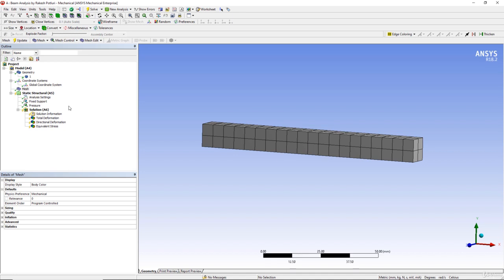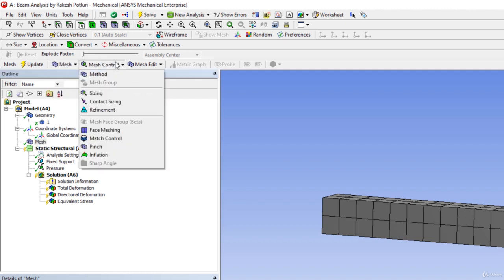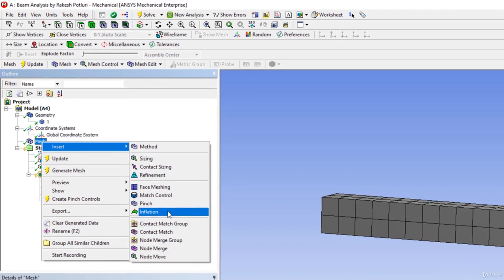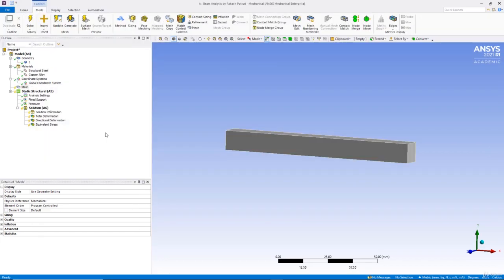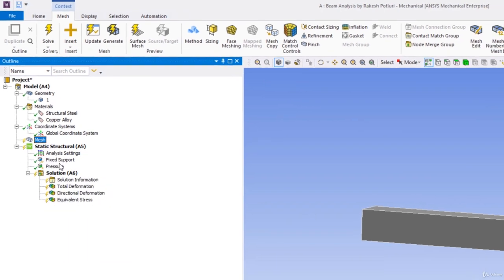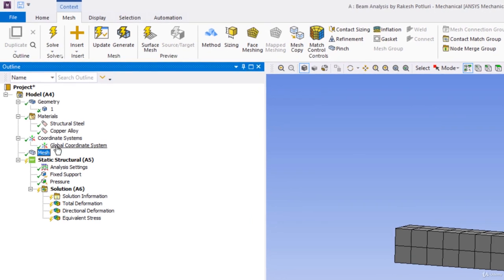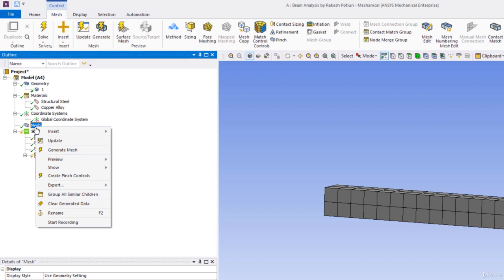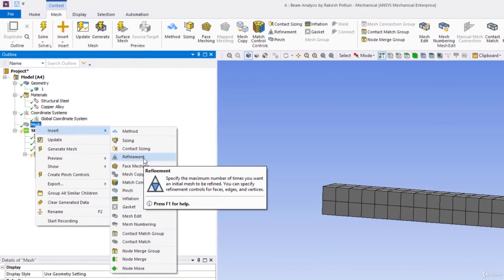011 Interface difference b w Ansys 18 and Ansys 2021 r1 X